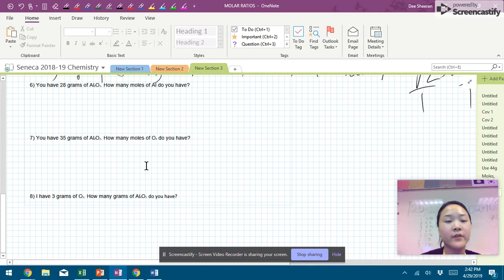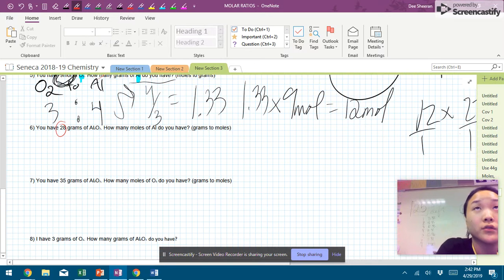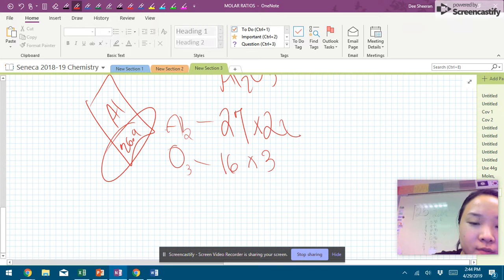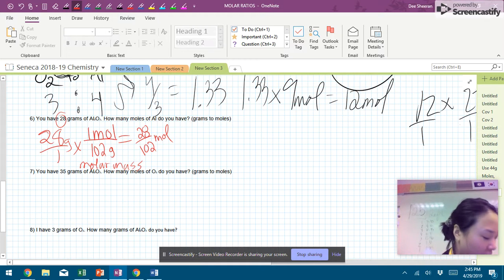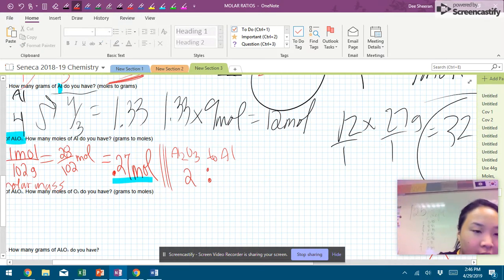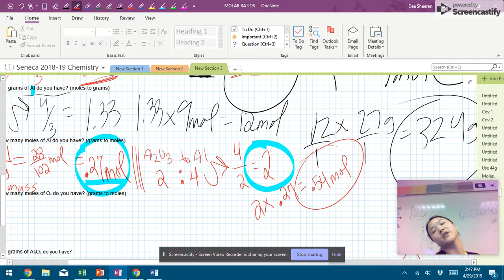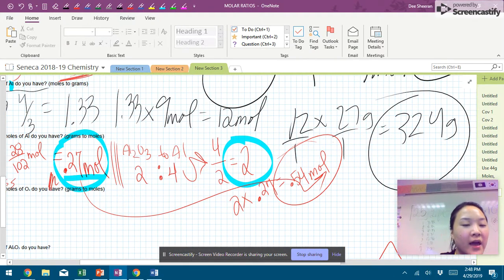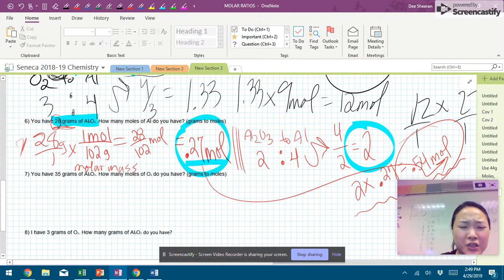Ms. Sheeran | Molar Ratios: Grams to Moles